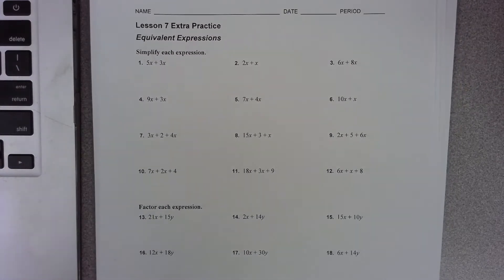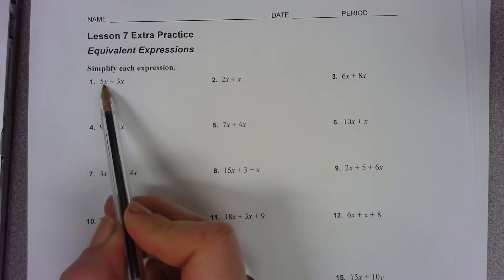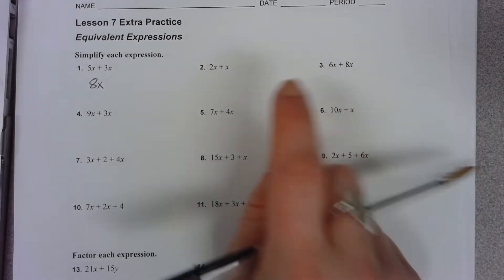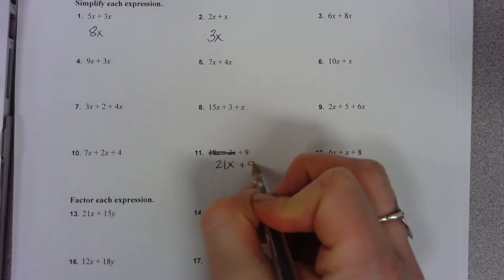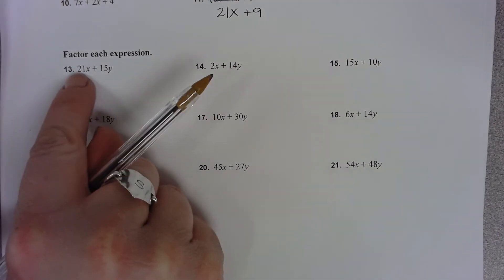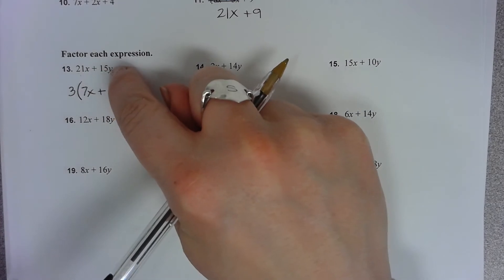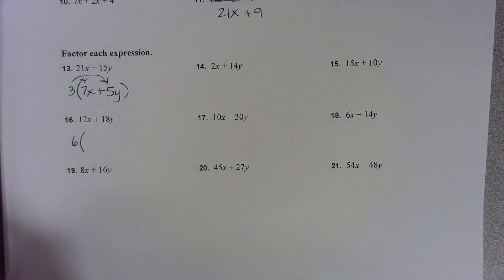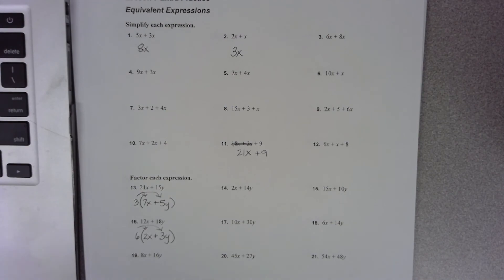Combining Like Terms & Factoring